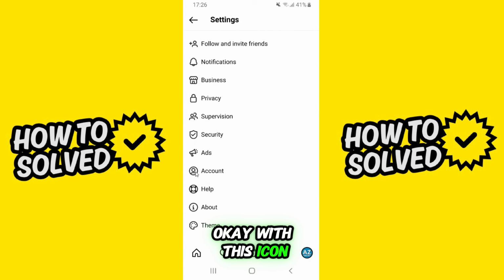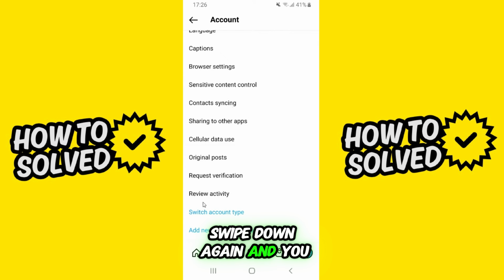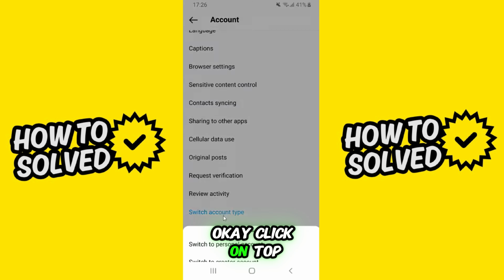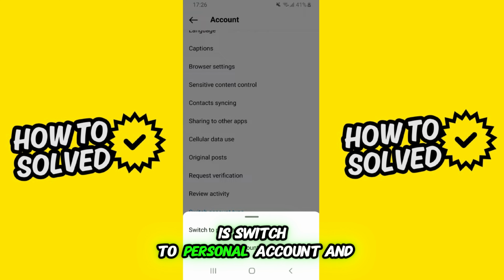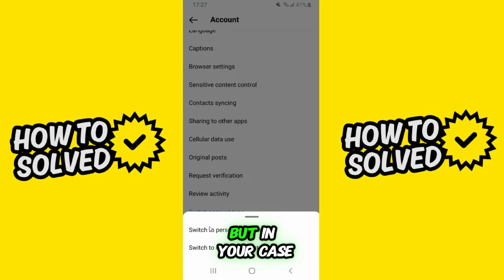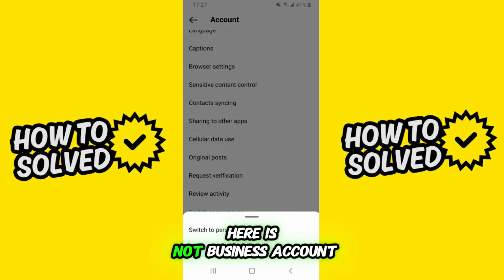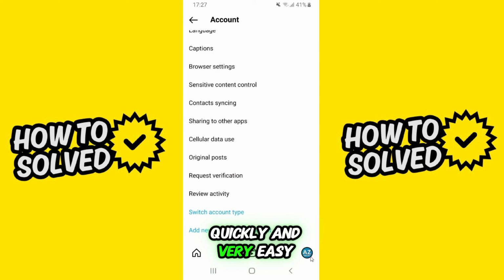[Solved] How To Put Personal Blog in Your Instagram Bio [Easy Guide]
In this video I will show you [Solved] How To Put Personal Blog in Your Instagram Bio [Easy Guide]